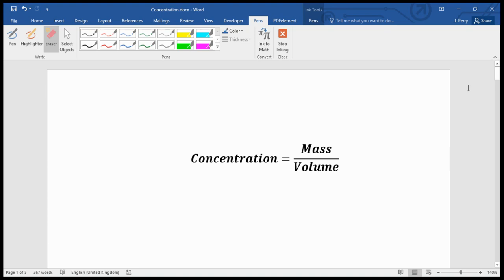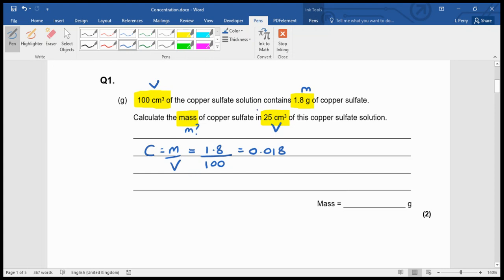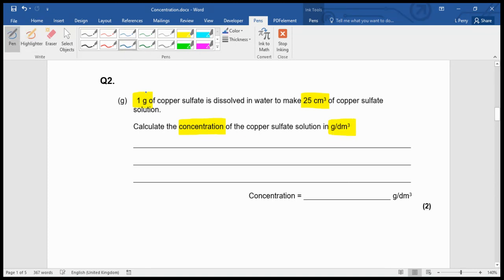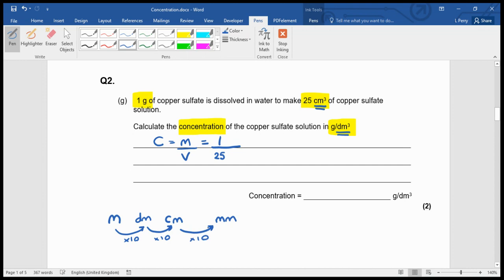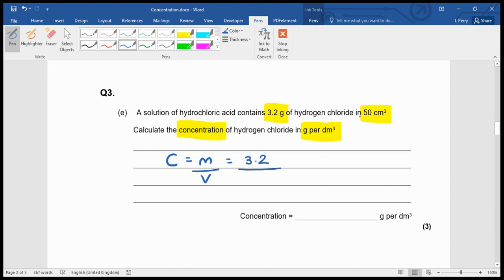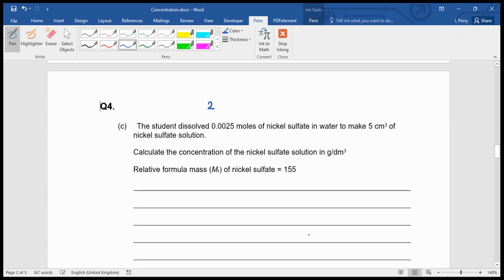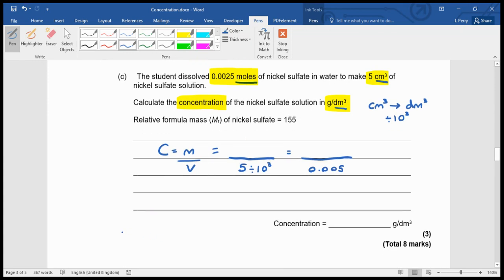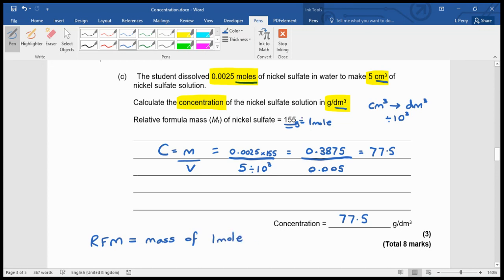Concentration Calculations in Chemistry